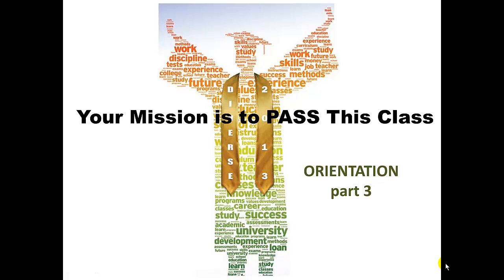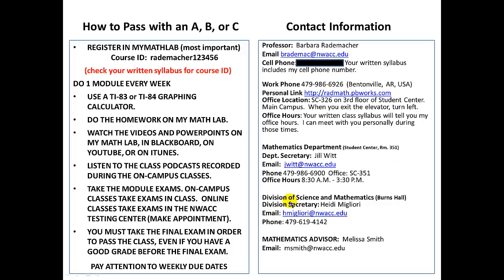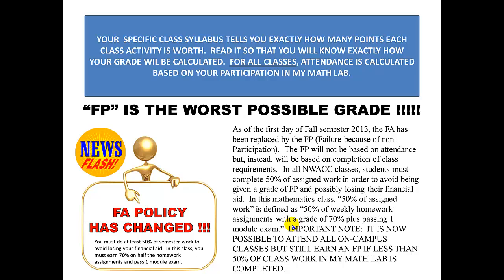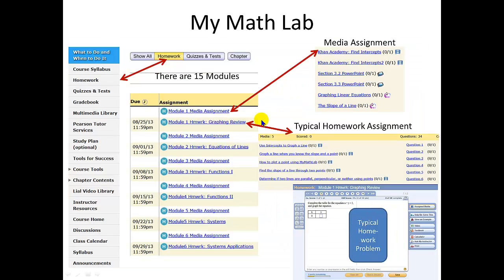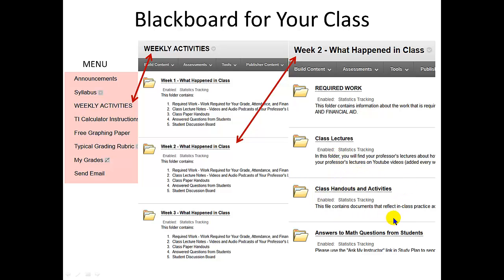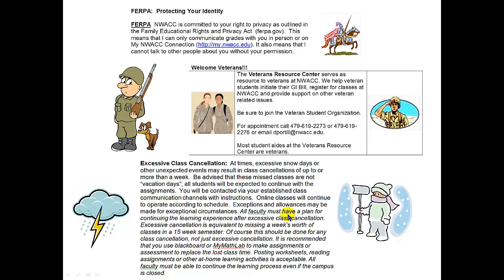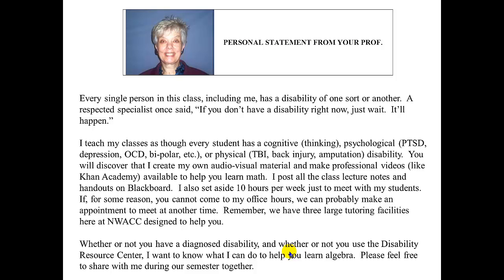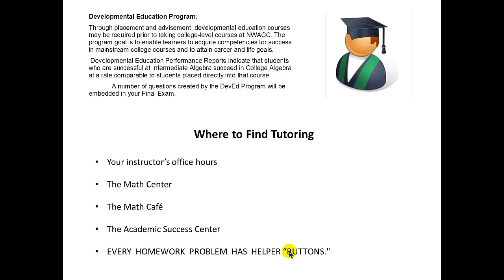Orientation to Class Part 3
This video will explain the general set-up of all my classes, and discuss important changes in the rules governing government financial aid.